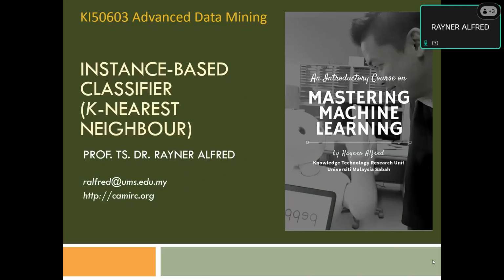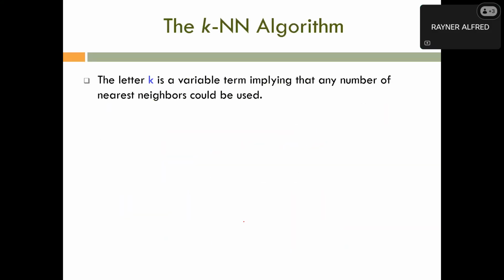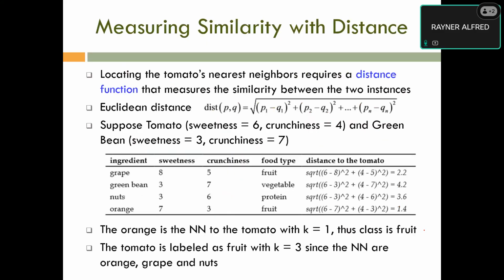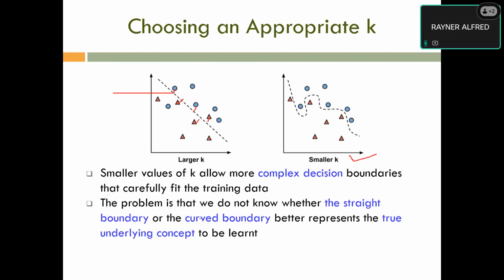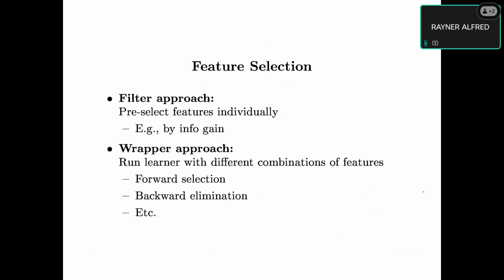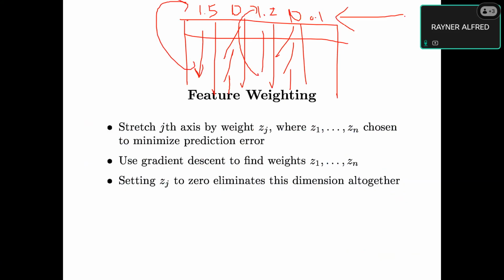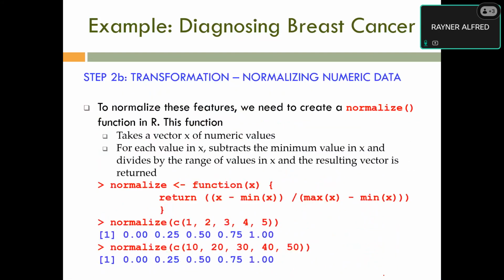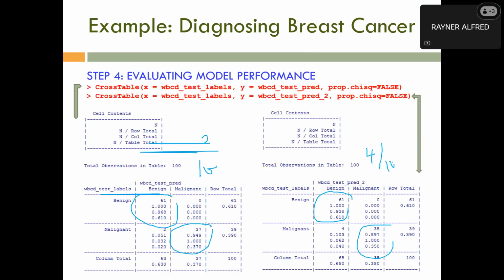KI50603 Instance Based Classifier